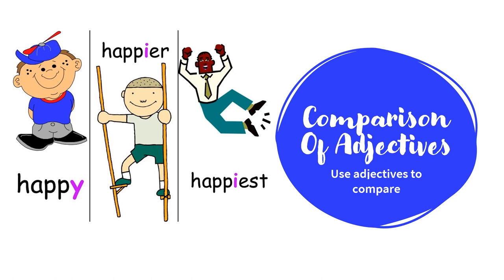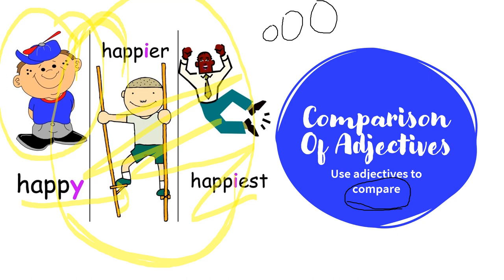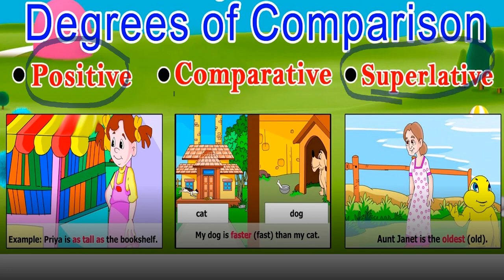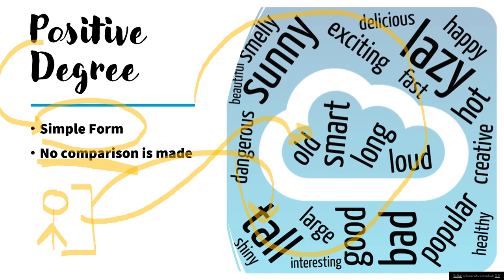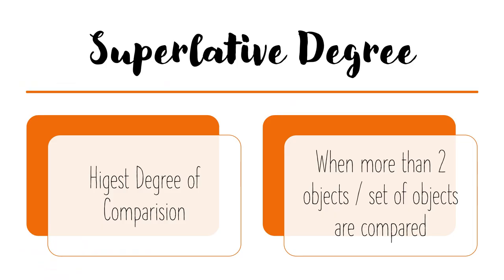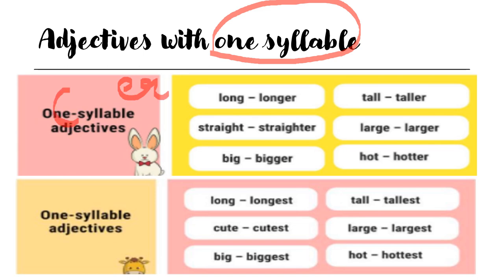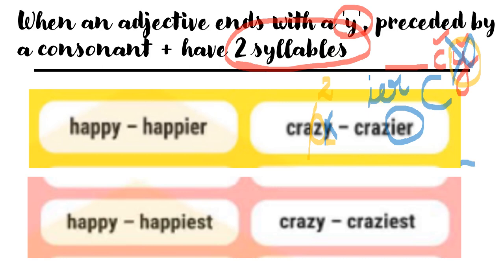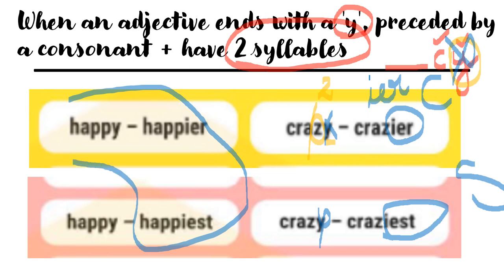Comparison of Adjectives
Degrees of Adjectives - Positive, Comparative and Superlative